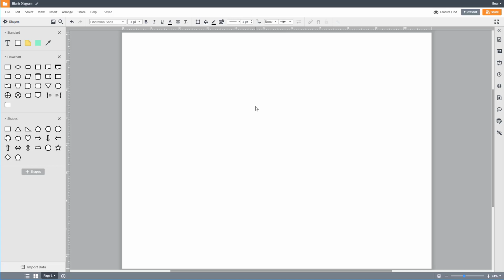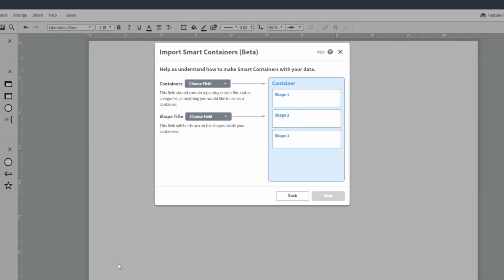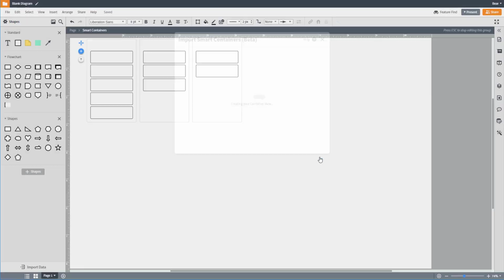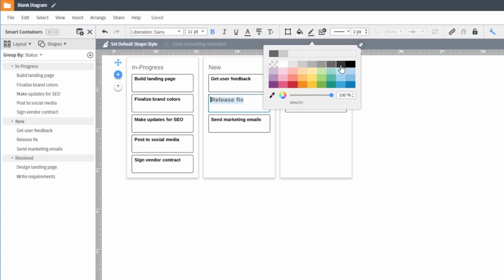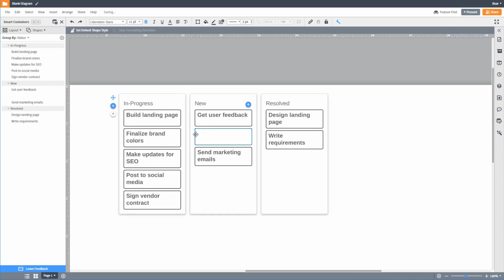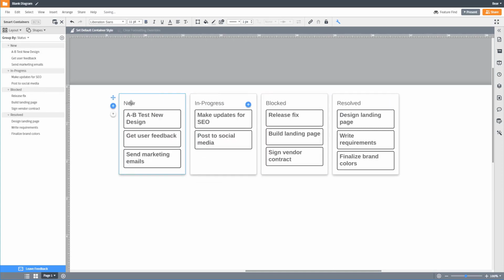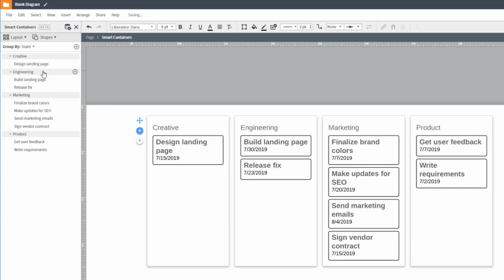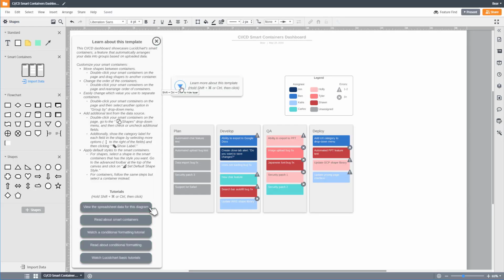Lucidchart Tutorials - Interpret data using Smart Containers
Get faster, clearer insights into spreadsheet data using Lucidchart’s Smart Containers. In this tutorial video, we’ll teach you how to easily start using Smart Containers in your data linking Lucidchart diagrams.

What are Smart Containers? Smart Containers allow you to separate unique values from your dataset into different groups. And the possibilities are endless, you can sort data by any heading in your spreadsheet. Stop wasting time sifting through each rows of data to find the metrics you need and instead, use Smart Containers to easily organize and visualize your data in Lucidchart.